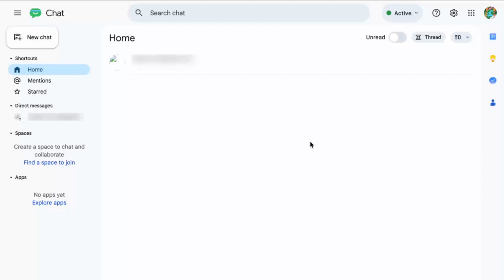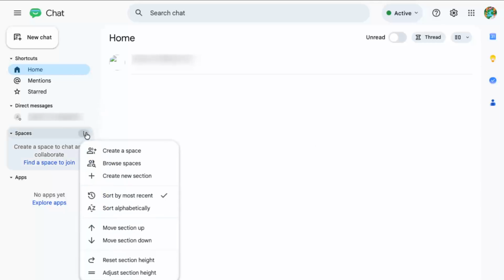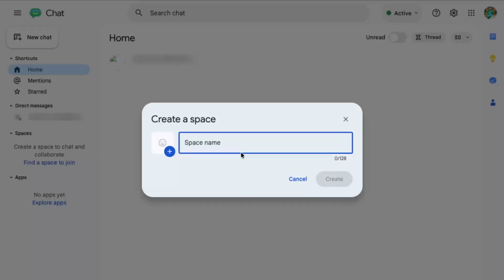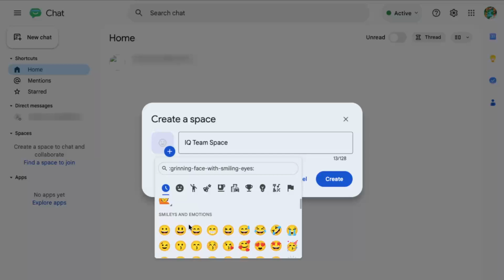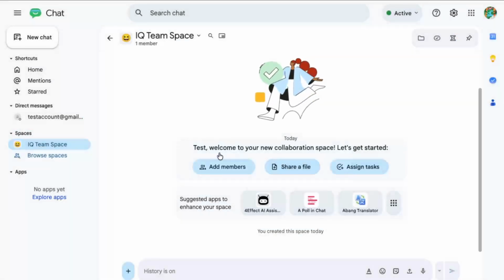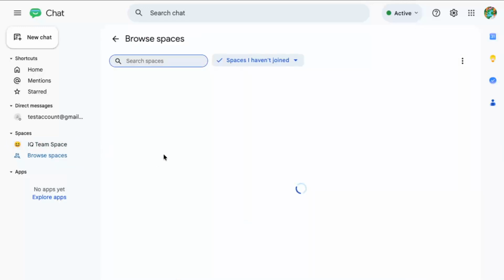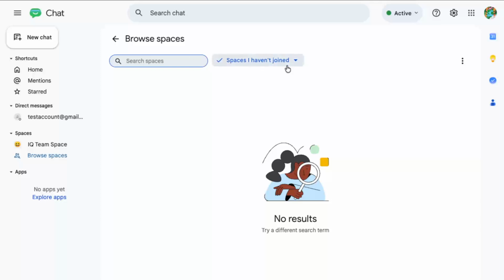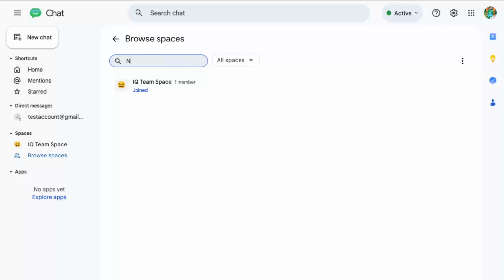How to Get Started with Google Spaces (2026) | Step-by-Step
Learn how to get started with Google Spaces in this complete beginner walkthrough. We cover how to create your first Space, invite team members, organize conversations, share files, and use tasks to keep your group on track. This method reflects the latest Google Spaces interface so everything you see is current and up to date. Whether you're setting up Spaces for a small team, a project group, or internal collaboration, this guide walks you through every step without skipping anything. No prior experience needed — just follow along and you'll have a fully functional Space set up by the end.